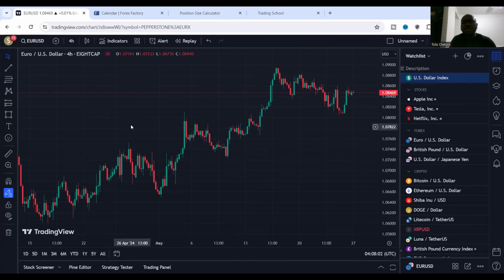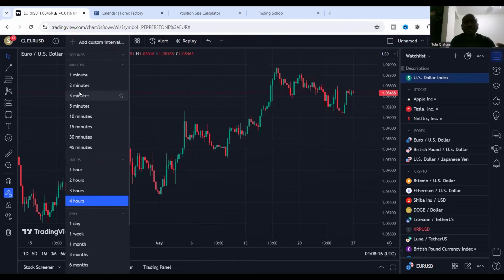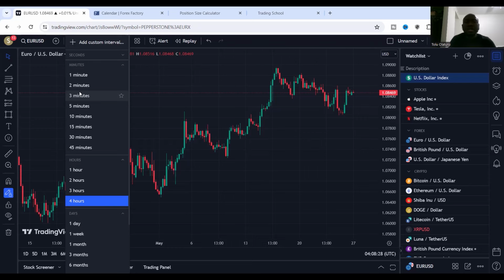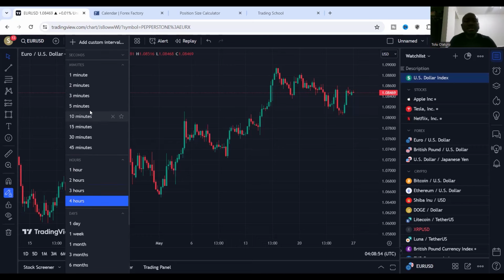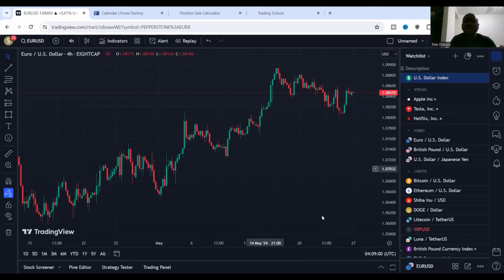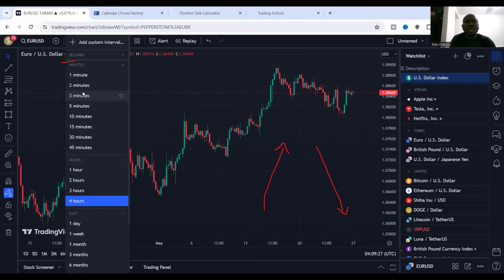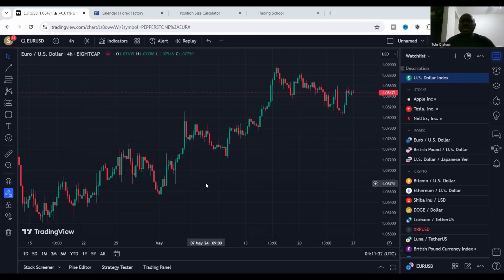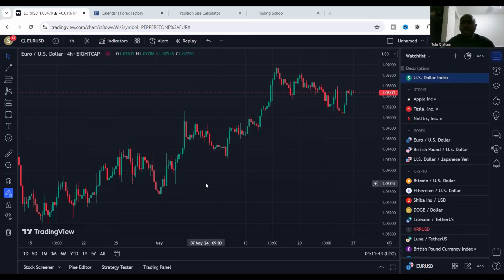3 Ways to STOP Overtrading in the Forex Market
Are you on this boat?
Ensure you don't lie to yourself, just admit it and try to fix it.
Watch the entire video to know the 3rd which is my favourite method to stop overtrading.